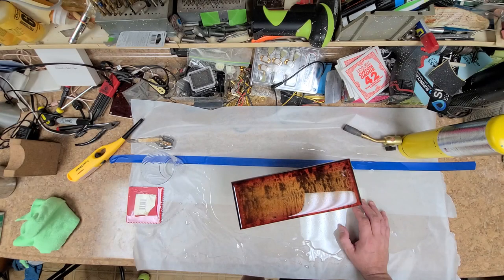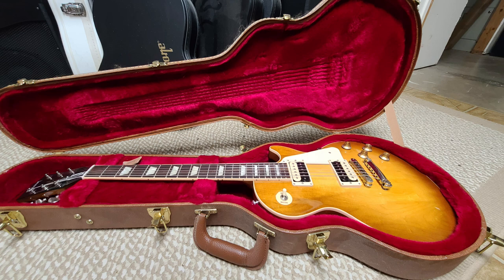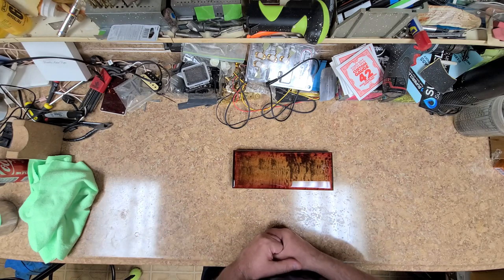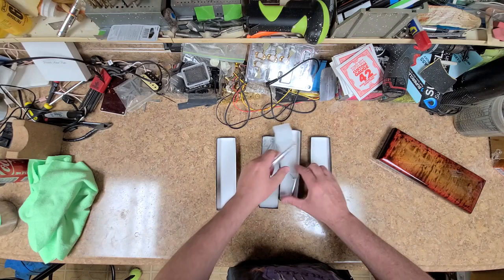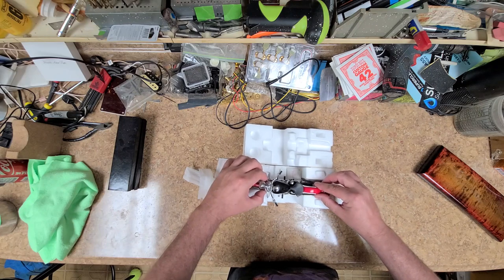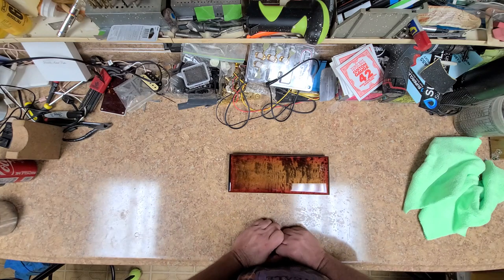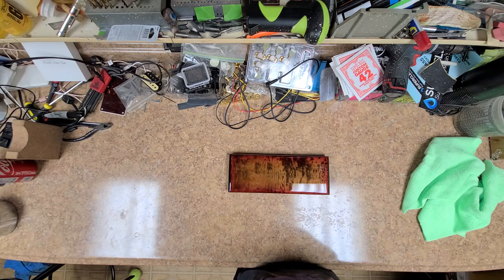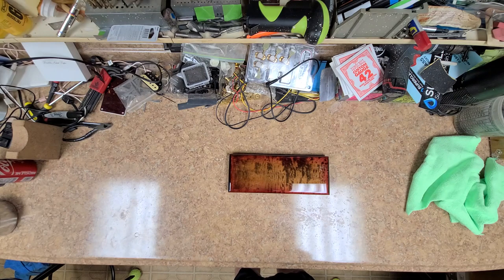My Weeks Project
Welcome...  What I have been up to last week. Working on something new and maybe cool. Selling a few things, been looking at some new gear. SHHHHHH don't tell no one. Some new projects coming up.

I'm a nobody who takes lots of pride in what and how I do things. Showing my eBay feedback from others is just to show how others feel about my work. I haven't become much of a guitar player,  but my love for the instrument shows in detail.
Thanks to all for your inspiration,  kind words,  negatively,  and trust with your instrument.  It has all pushed me forward to continue to do what I love.